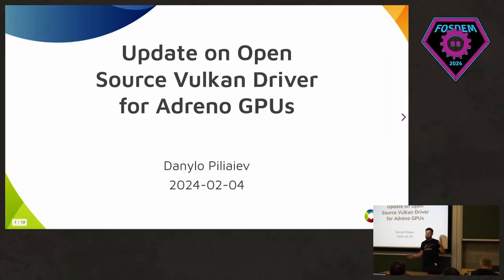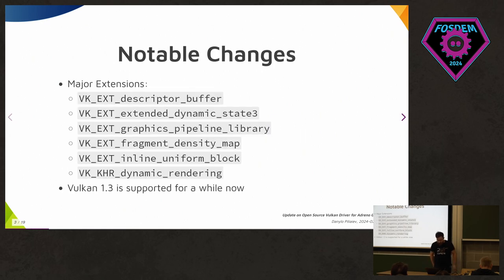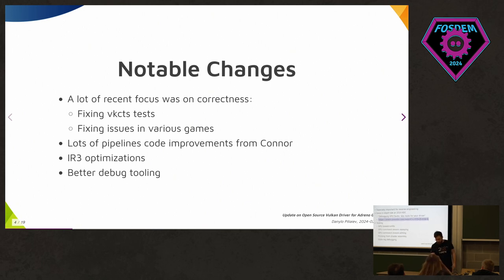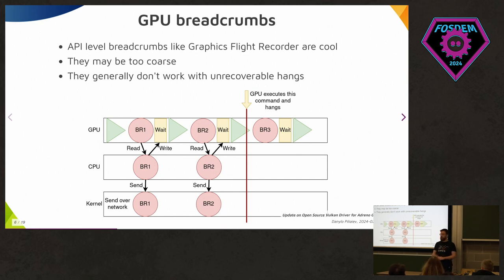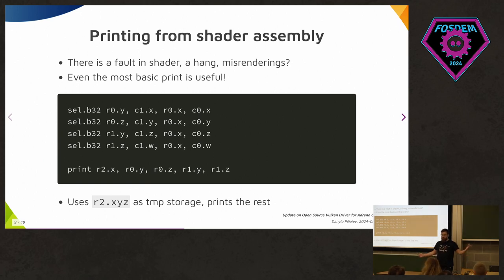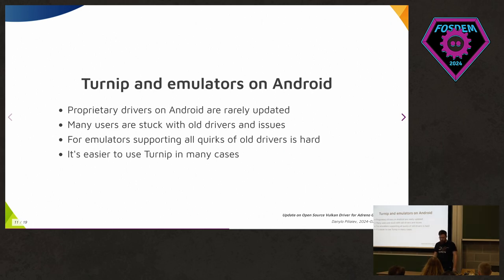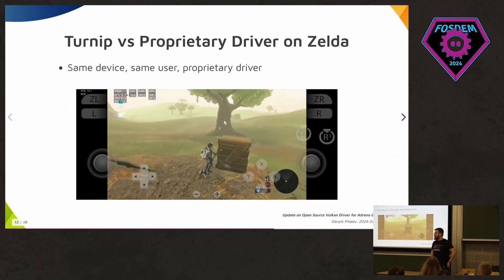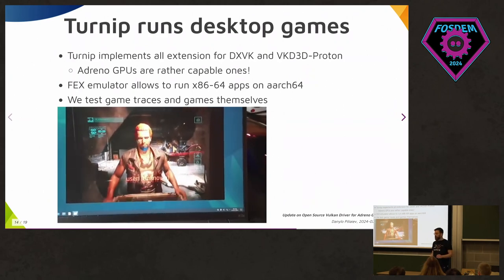turnip: Update on Open Source Vulkan Driver for Adreno GPUs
Turnip changed a lot since the last status update. You could now run AAA
desktop games via FEX + Turnip, Adreno 7xx is now supported, Turnip is used by
emulators on Android, and more!